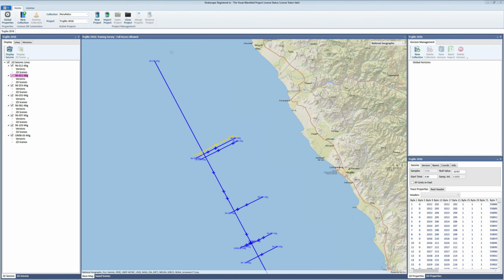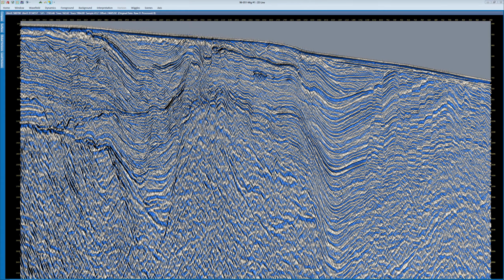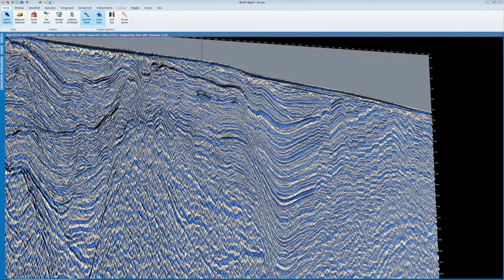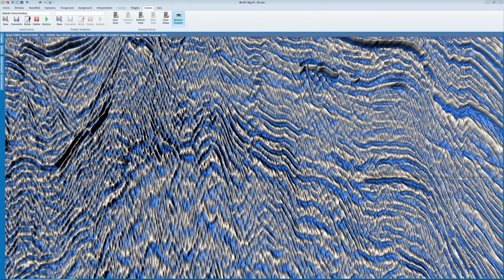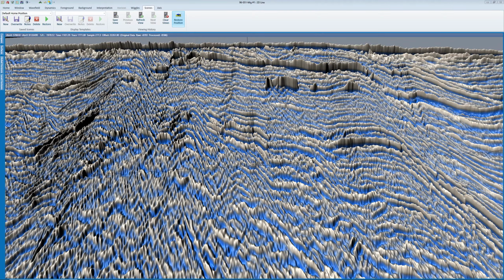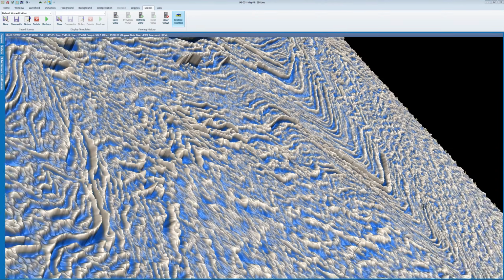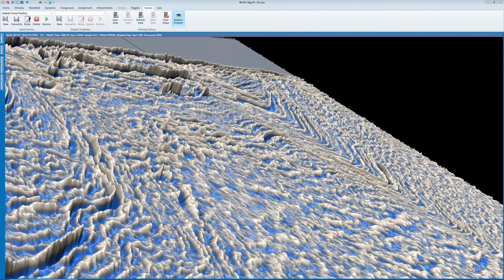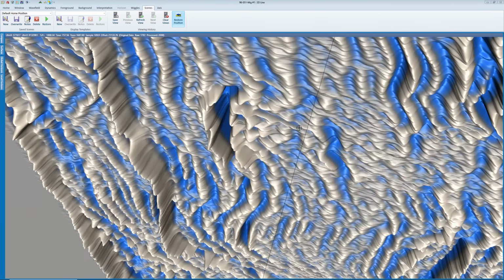Scene Rotation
In this video you will learn how to rotate and throw a scene using the middle mouse button.